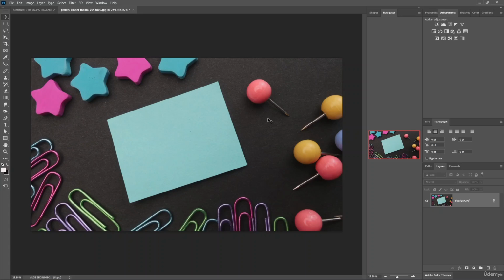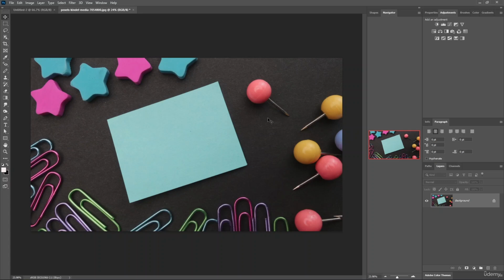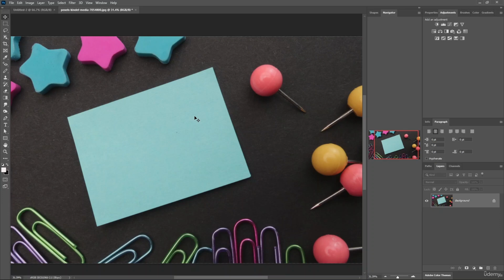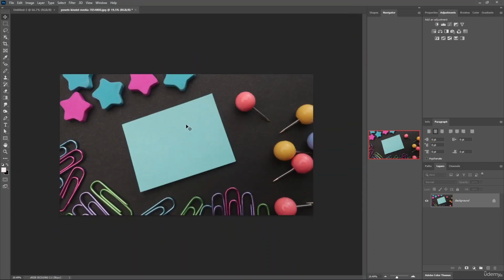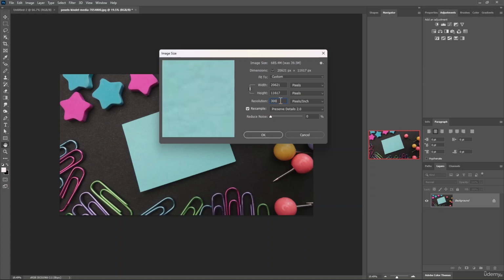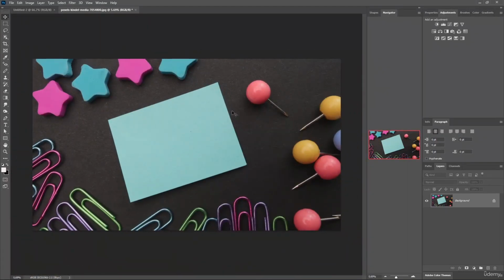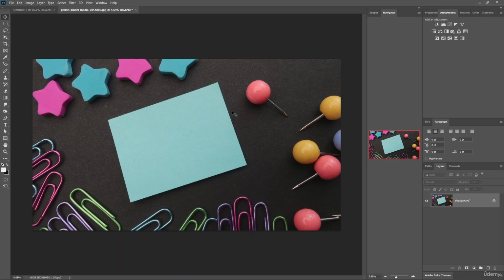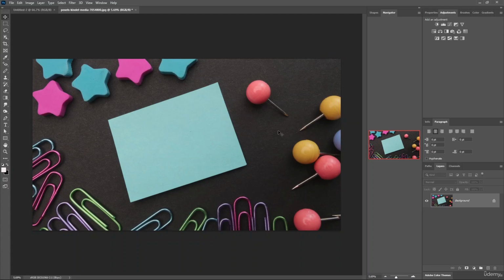Adobe Photoshop Resolution Explained | Image Quality & DPI/PPI | Photoshop CC Mastery – EP 08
Master **Resolution in Adobe Photoshop CC** with this step-by-step lesson from the **Adobe Photoshop CC Complete Mastery Course – Basic to Advanced** by **SKILLCRAFT ACADEMY**.

In **Episode 08**, you’ll learn what image resolution means, how pixels affect image quality, the difference between **PPI and DPI**, and how resolution impacts digital images and print output. You’ll also understand how to choose the correct resolution for different Photoshop projects while maintaining sharp, professional-quality results.

This lesson is ideal for beginners, graphic designers, photographers, students, and anyone who wants to build a strong foundation in Adobe Photoshop CC.

• Understanding Image Resolution
• Pixels and Image Quality
• PPI vs DPI
• Resolution for Web and Digital Images
• Resolution for Printing
• Maintaining High-Quality Photoshop Images